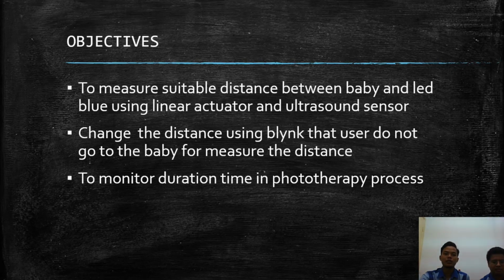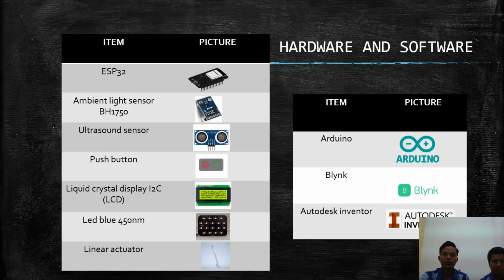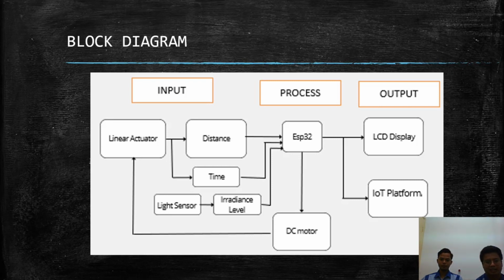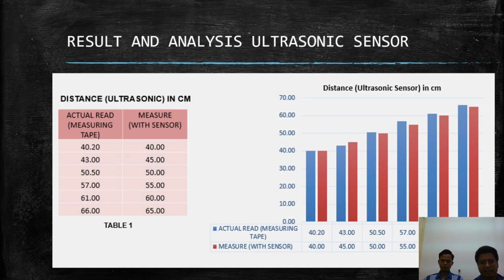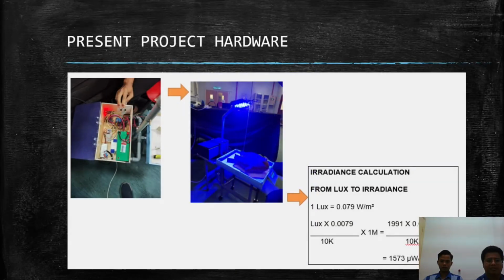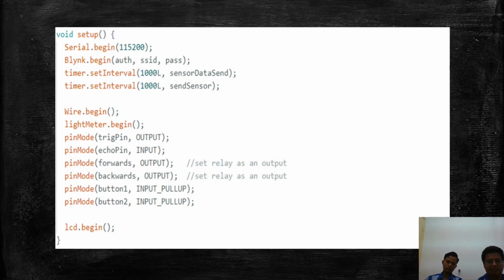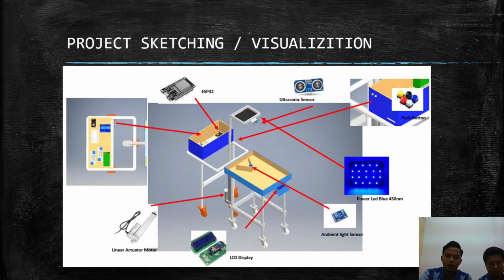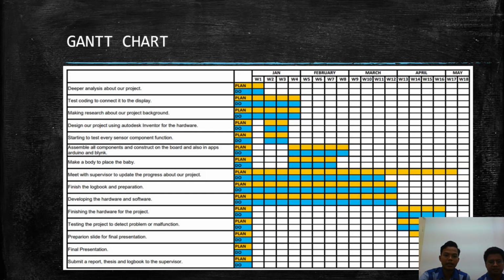SMART PHOTOTHERAPY ADJUSTABLE DEVICE USING ESP32